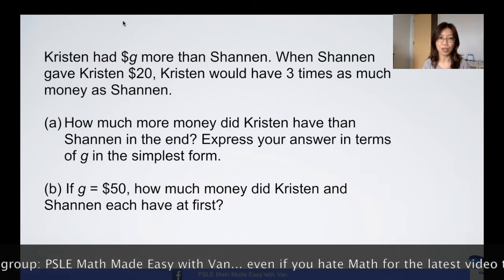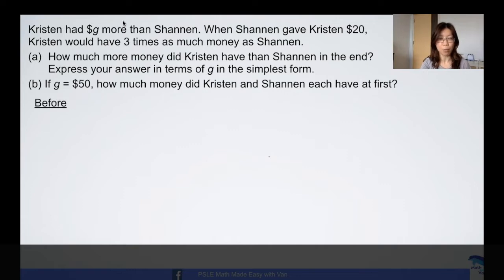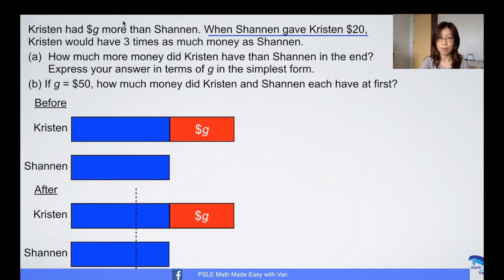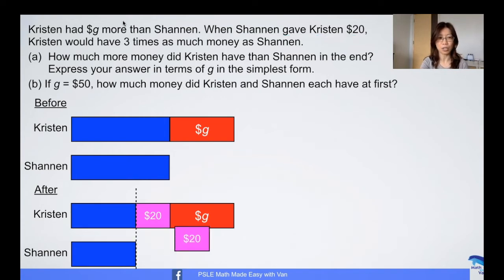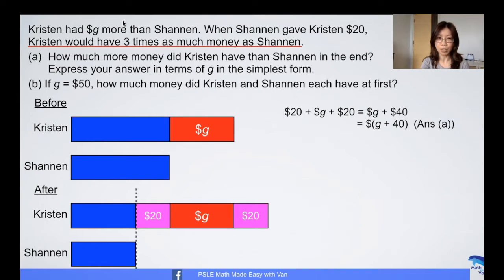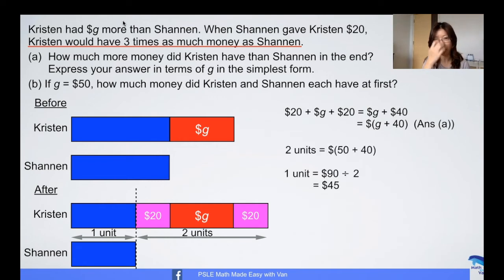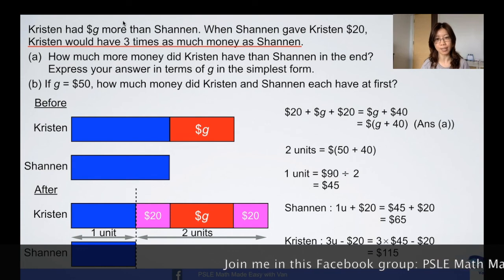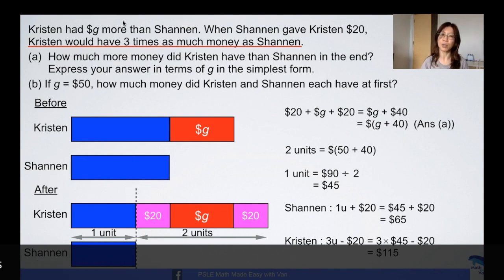PSLE Math Made Easy with Van... even if you hate Math - How to solve an algebra word problem easily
How often is your child confused with what strategy to use? How often a wrong word used can be so detrimental to learning.

So, let's discover the underlying attributes of this question so that we know which strategy to use. And which word do we need to avoid using so that we will not indirectly teach a misconceived idea.